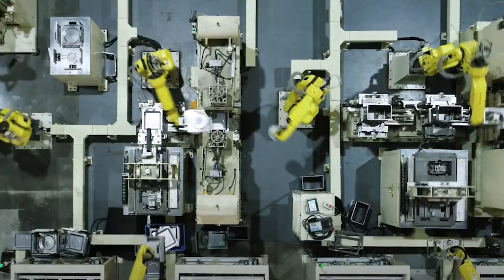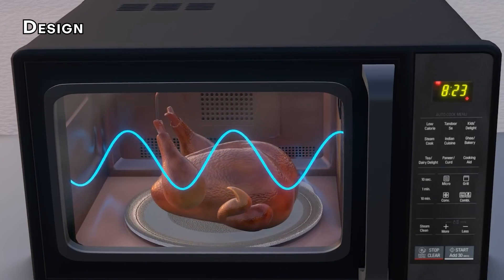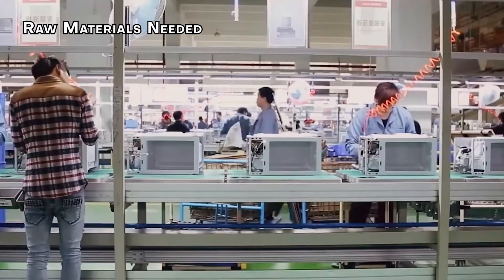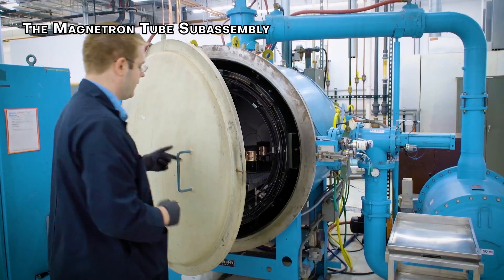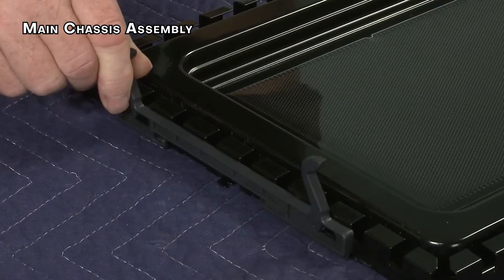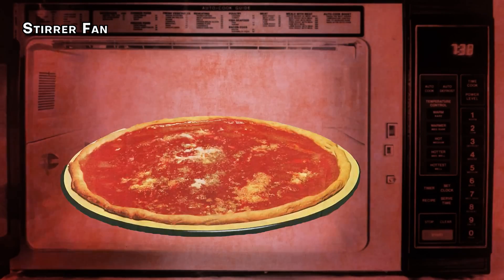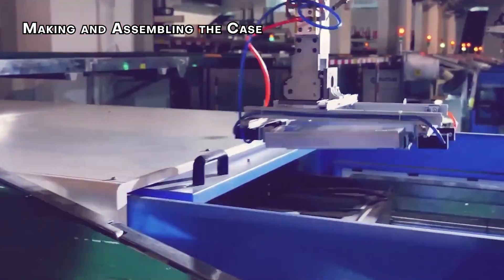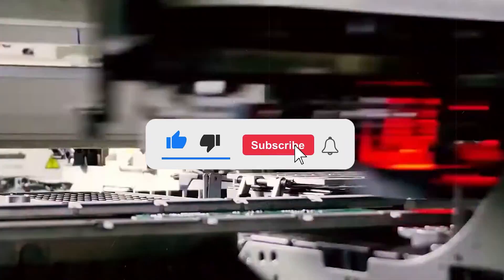How Microwaves are Made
Wondering how that plastic box on your counter transforms a rock-solid burrito into a piping hot masterpiece in mere minutes?

Well, it all boils down to science! We're talking about the electromagnetic spectrum, the same family that includes radio waves, light shows, and even X-rays.

Microwaves are invisible to the naked eye and at a specific frequency. This allows them to do some pretty cool things to certain materials, like cooking your food!

So, let’s see how microwaves are made!

In today's video we look at How Microwaves are Made...Keep watching to see How microwaves are made in a factory, how microwaves work, what microwaves are, microwaves magnetic waves, microwaves mass production, microwaves oven, how microwaves were made, what microwaves were like, the history of microwaves, how a microwave works, why can't you put metal in a microwave, an easy to understand explanation of how microwaves work, the weirdest thing about microwaves.

Inspired by Business Insider, CGTN, and Food Network.

Inspired by How Microwaves are Made

Inspired by Why Almost Every Microwave is Made by the Same Company

Inspired by How Microwaves and Microwave Dinners Are Made (from Unwrapped)

Inspired by The birth of a well-known Chinese-made microwave oven

Inspired by Microwave Oven | How does it work?